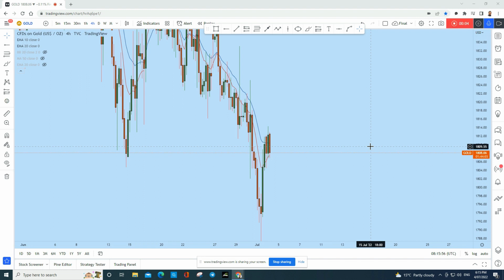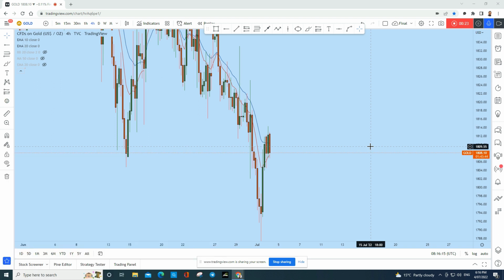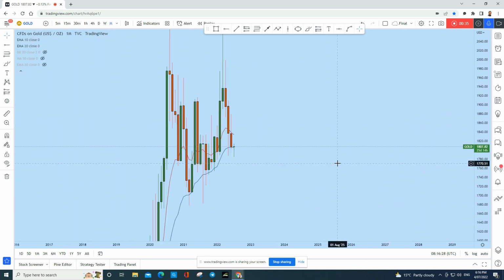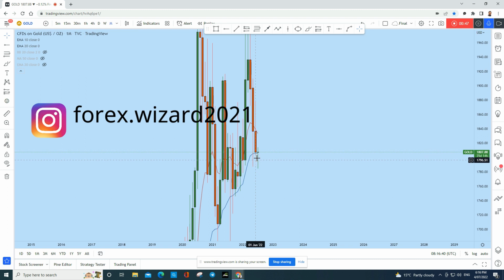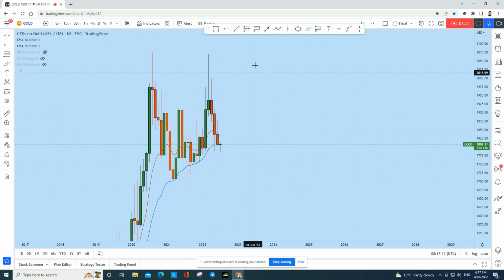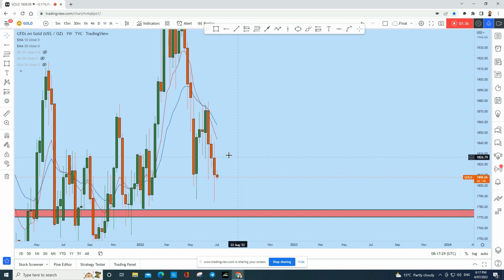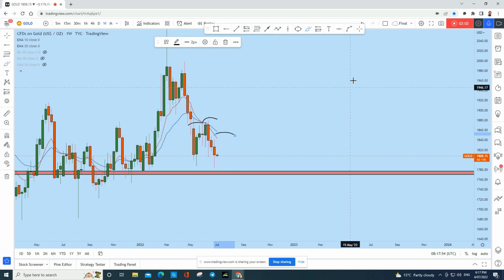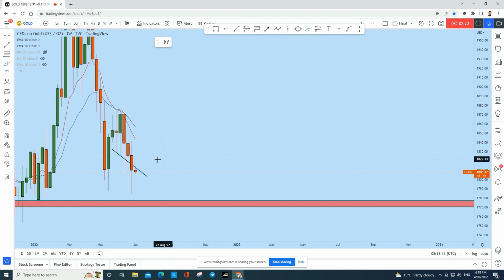XAUUSD Analysis Today : Trend Trading Strategy